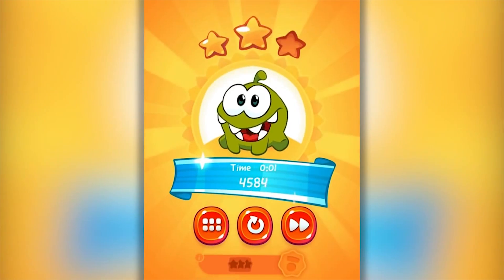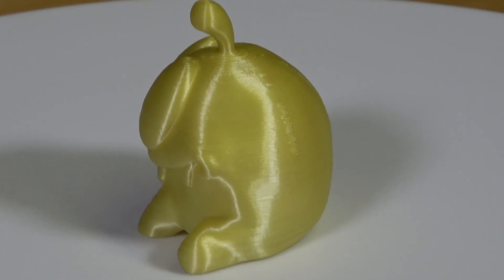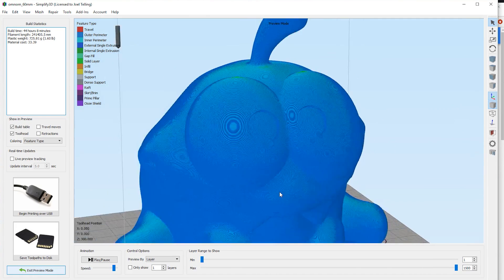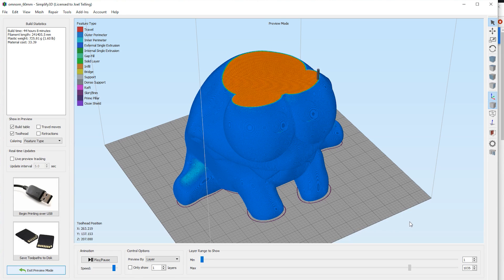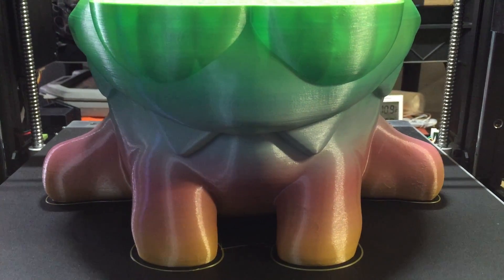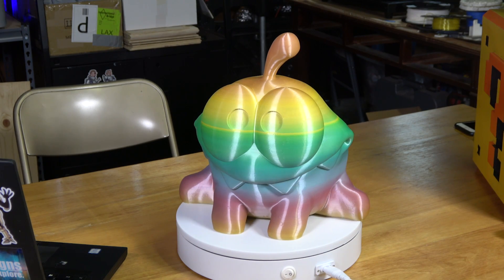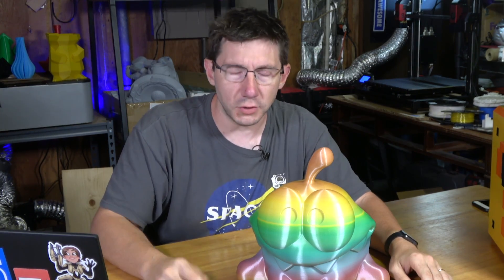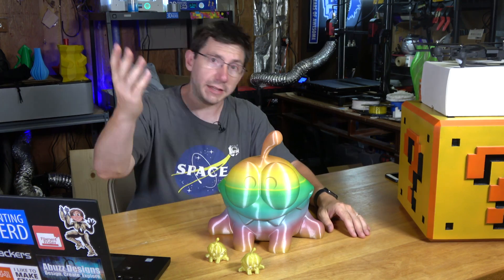3D Printing Omnom (Cut The Rope) on the FORMBOT T-REX2+ using Stronghero3D Splendid Rainbow filament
OMNOM! Cut the Rope is a fun game, and Sparyface5 modeled up Omnom for 3d printing. Let's print it on the FORMBOT T-REX2+ 3d printer in Stronghero3D SPLENDID rainbow filament!

Stronghero3D from Amazon [aff]

509 NE 165th st
Shoreline, WA 98155
USA

Track: Summer ID